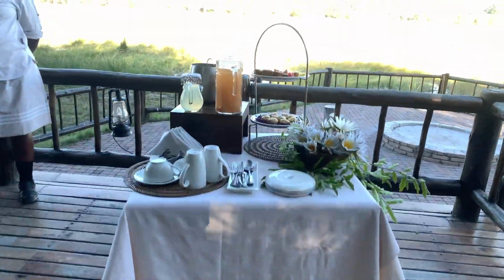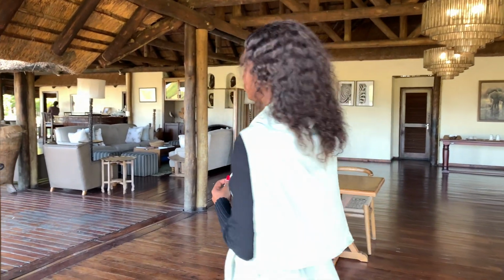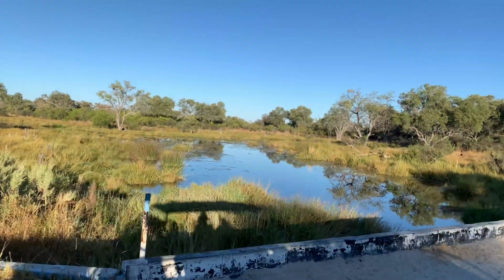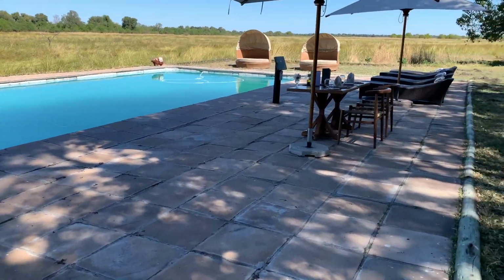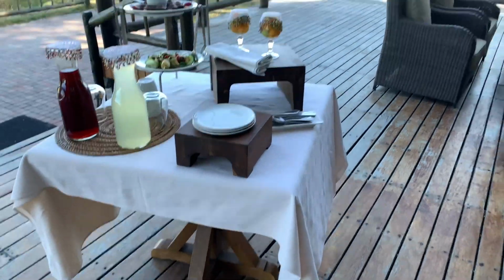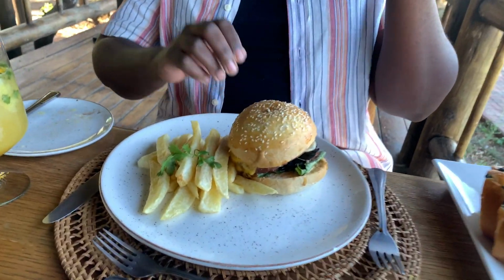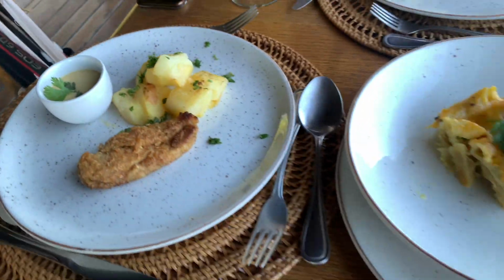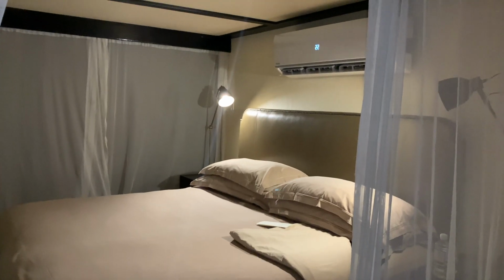VLOGTOBER | BELMOND SAFARI LUXE LODGE | BOTSWANA YT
Hello Ditsala,

I'm back with another epic vlog! This one is the longest one yet I believe ... I spent a few days at the lovely Khwai River Lodge. I hope you enjoy!